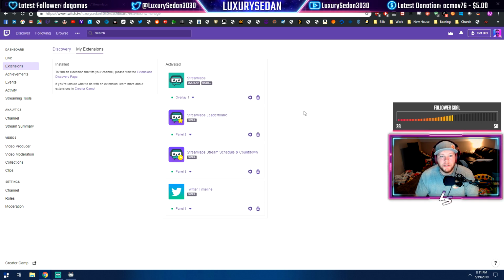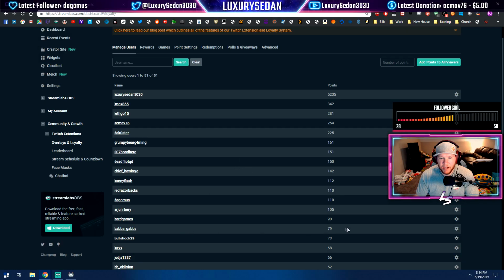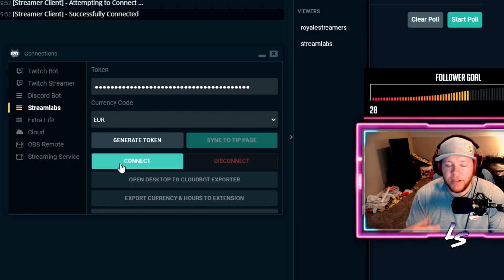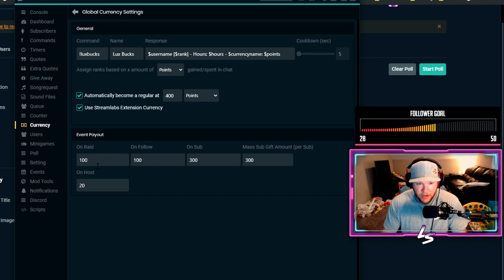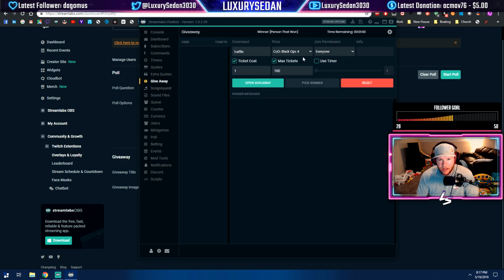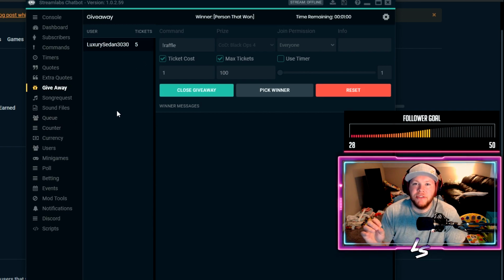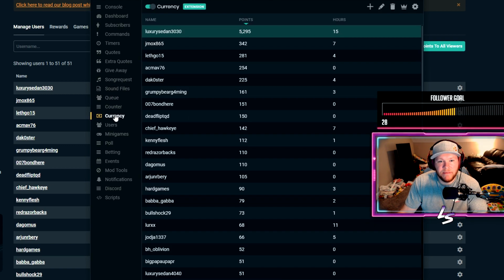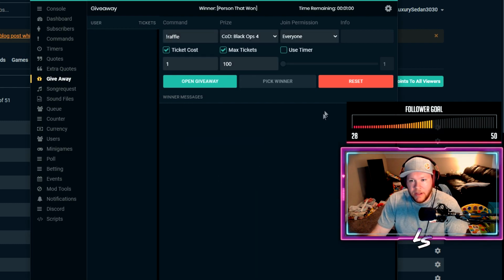Ultimate Streamlabs Currency + Giveaway Guide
This video will outline exactly how currency works with Streamlabs, Chatbot, and how you can incorporate it into giveaways! Note that the Streamlabs website was moved around a bit right after I made this video. The pages are the same, but how you navigate to one of them in particular requires a new path.